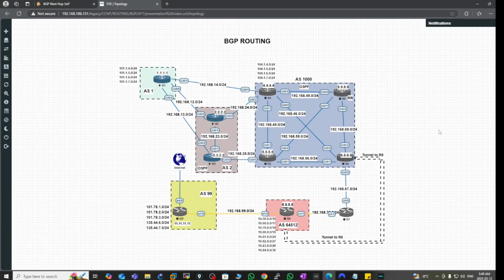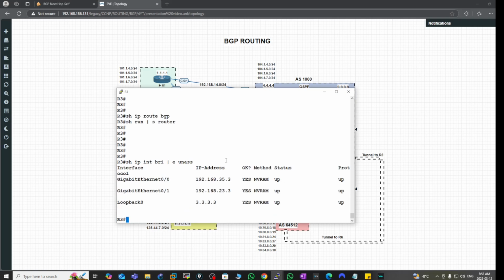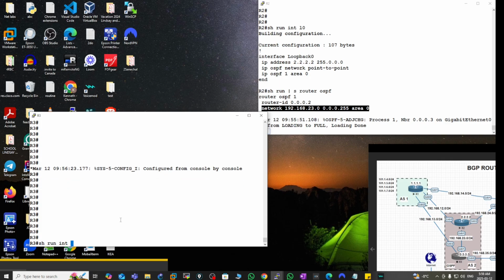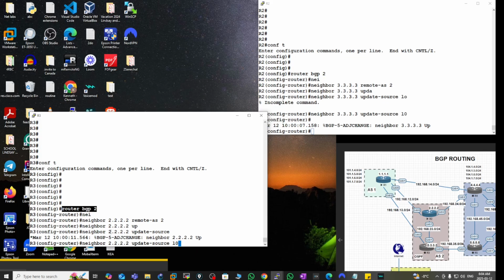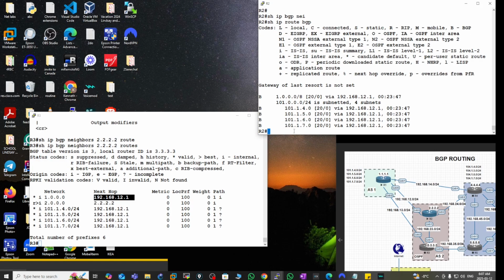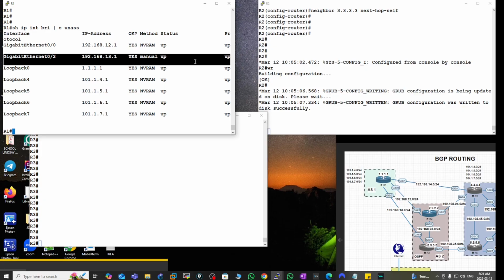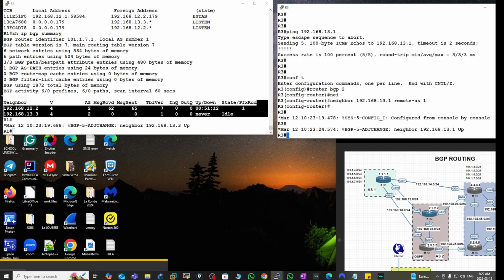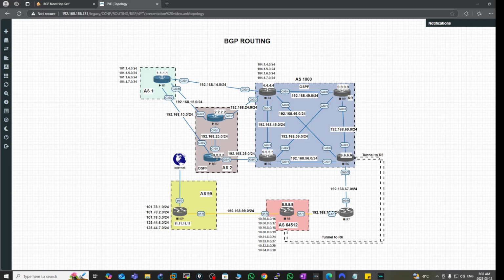iBGP Configuration and Operation